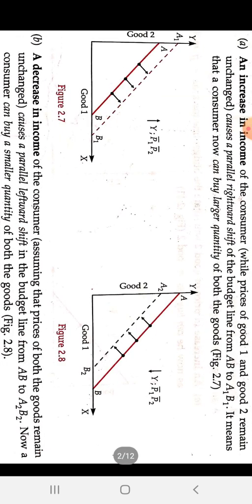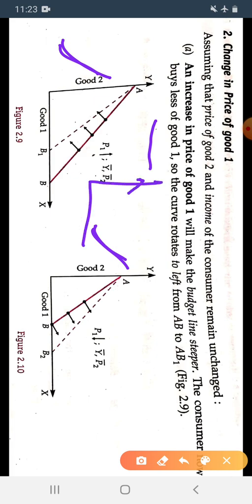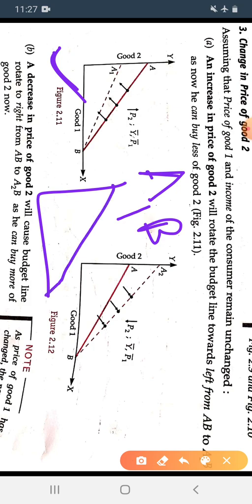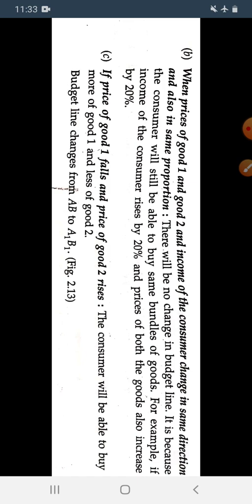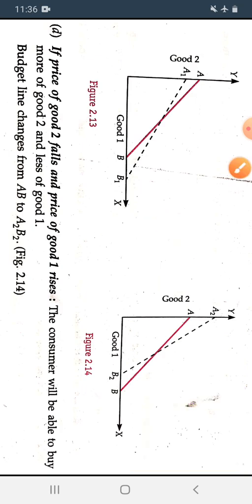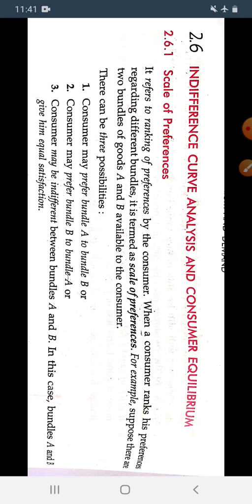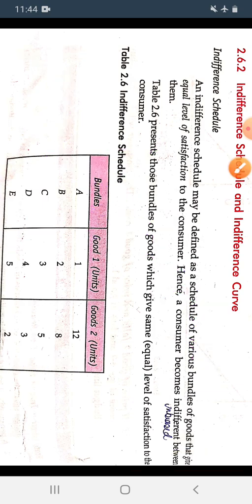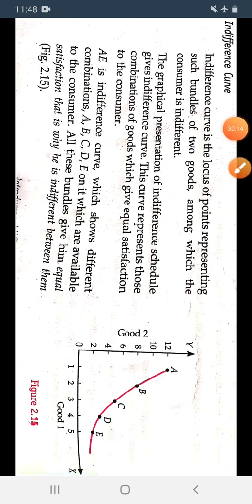Class XI Economics 27 04 2020 by Ms Nikita Singh